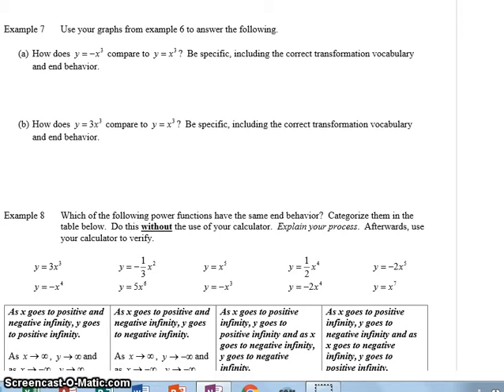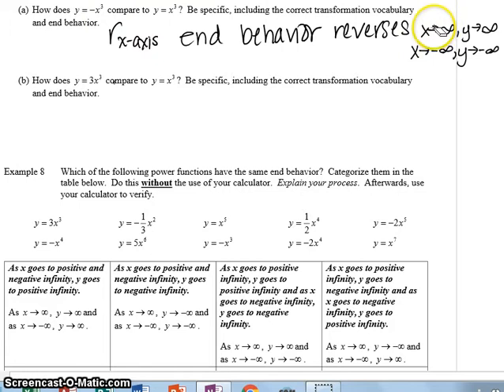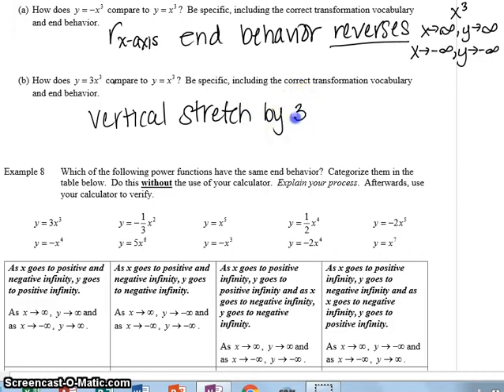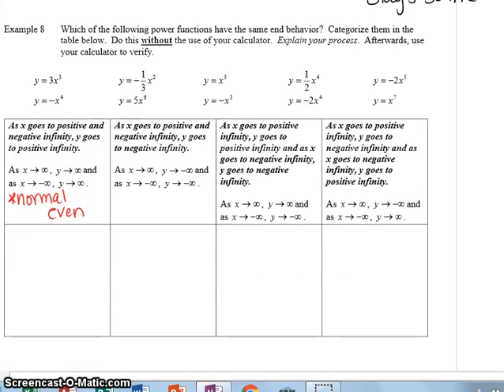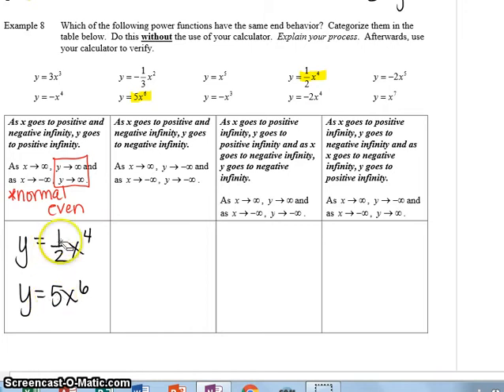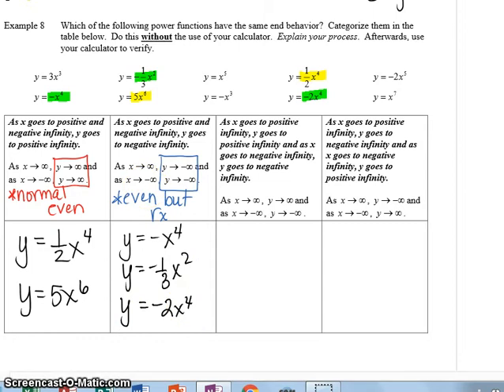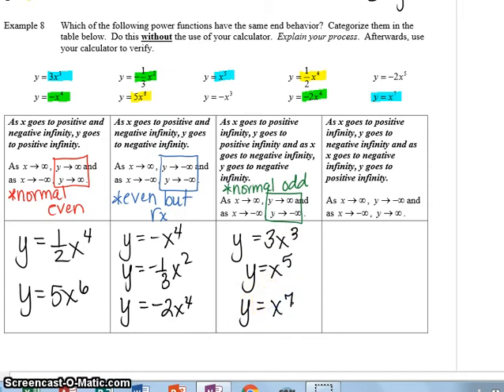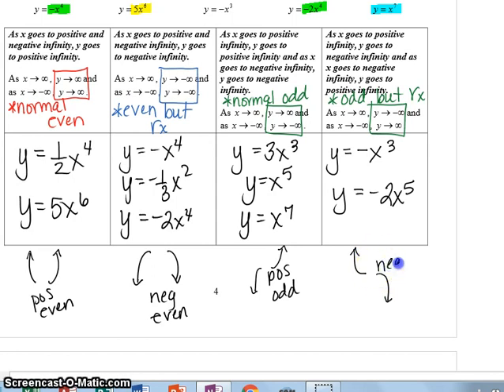Unit 7 Day 1, Part 2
Unit 7 - Day1, Part 2